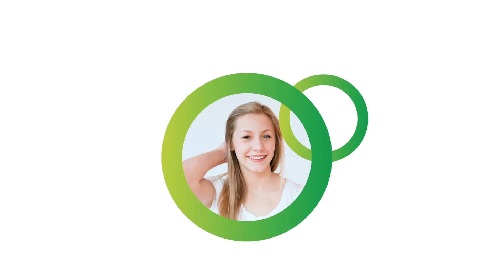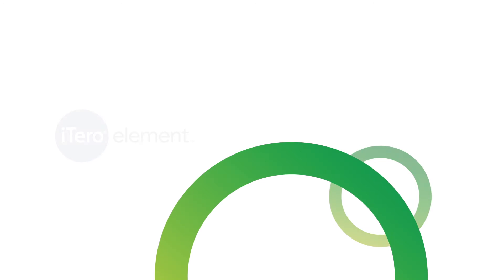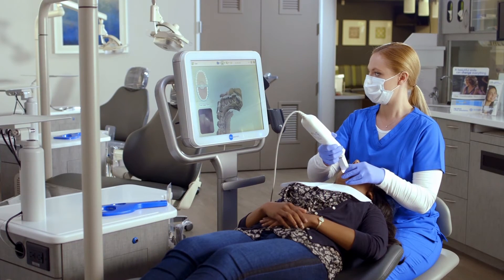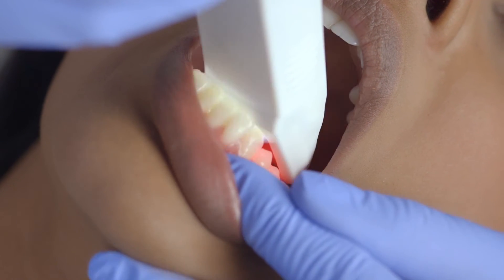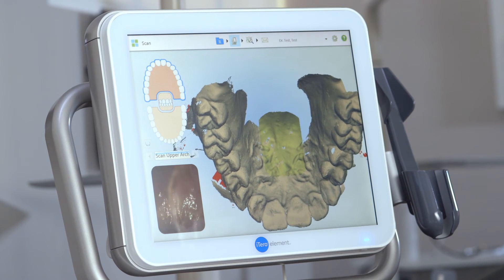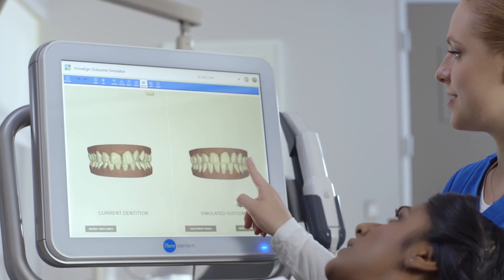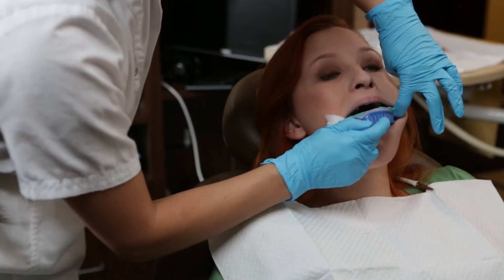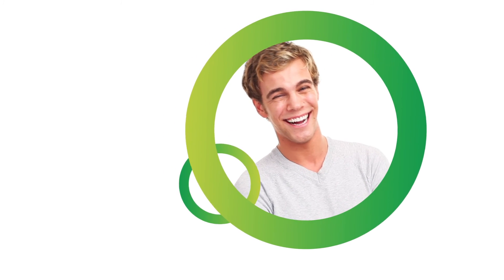iTero Element Patient Video Ortho hi res